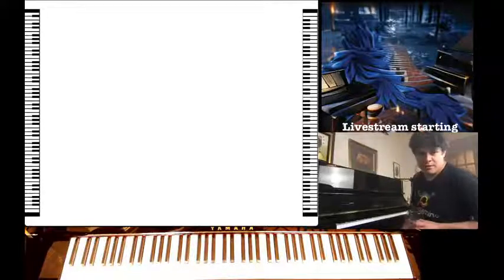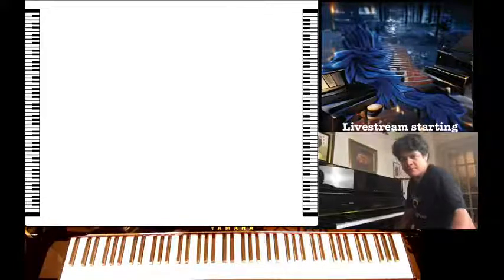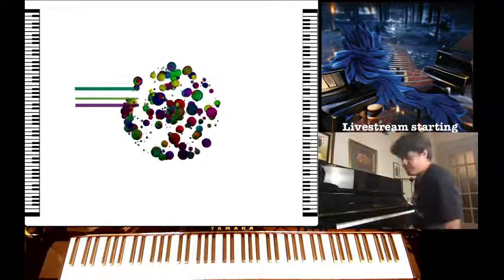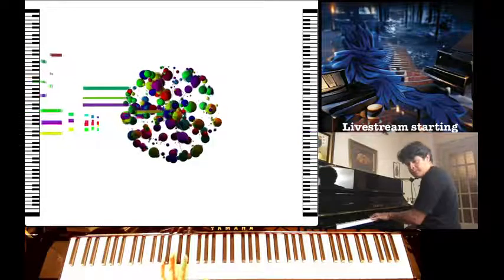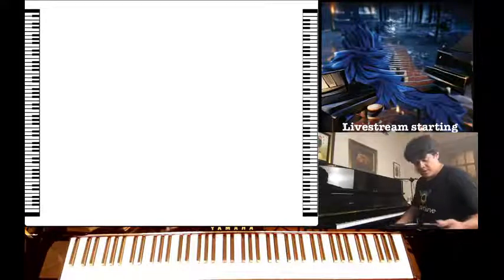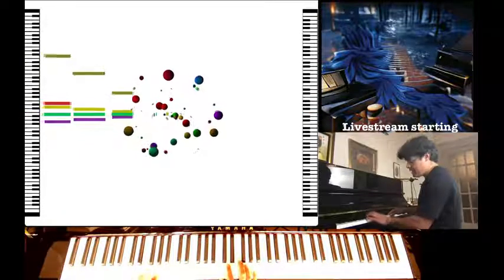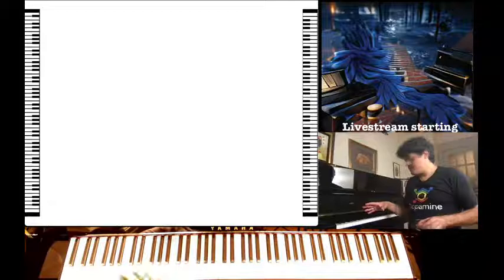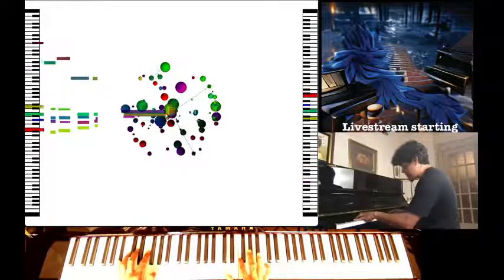MUSICODE livestream performance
Live piano performance accompanied by custom computer-generated visualizations.